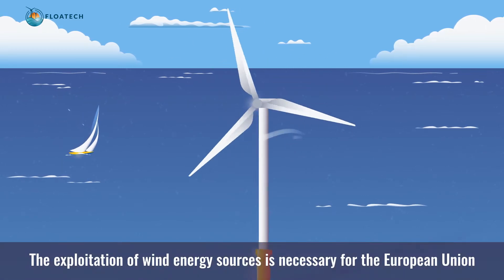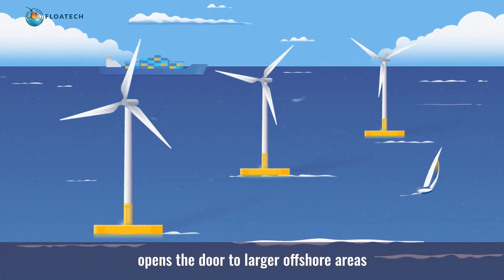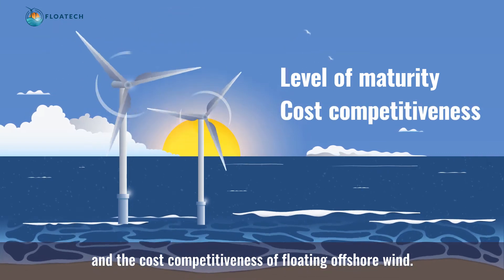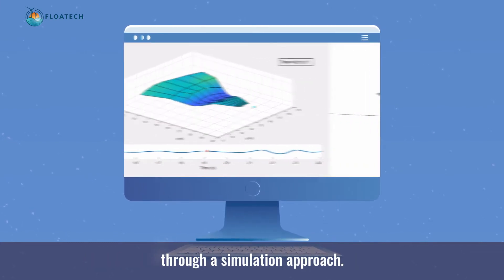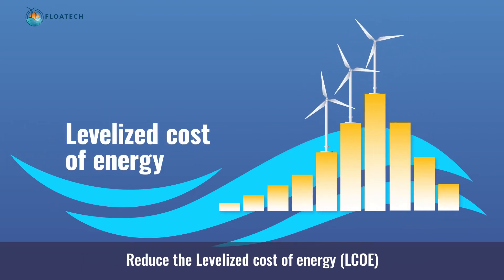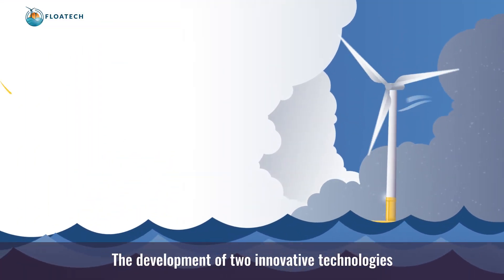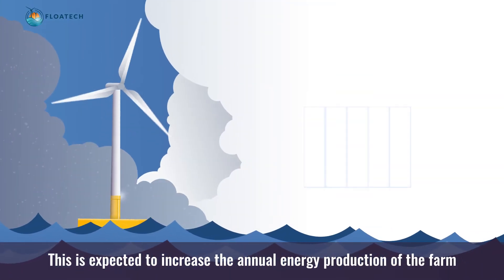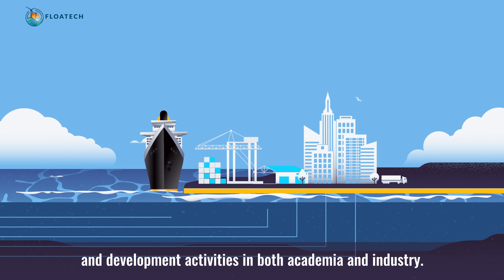FLOATECH - The future of floating wind turbines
FLOATECH is a Horizon 2020 project funded under the European Union’s H2020 Energy programme (LCSC3- RES-31-2020 - Offshore wind basic science and balance of plant). The consortium is coordinated by TU Berlin = and is implemented by 9 partners from 4 EU countries. The project runs from January 2021 to December 2023 and has received a budget of 4 million EUR from the European Commission over these 3 years.

Discover the objectives, activities and expected impacts of the project in this presentation video.